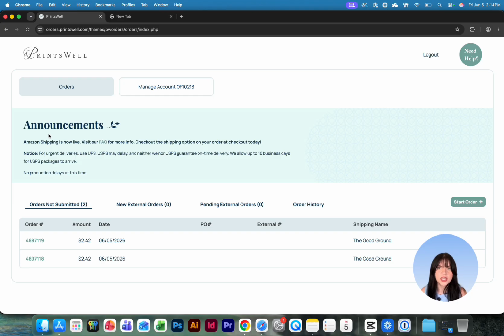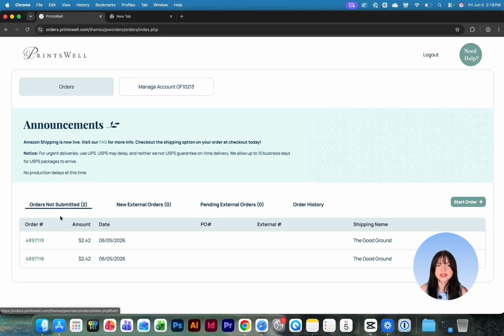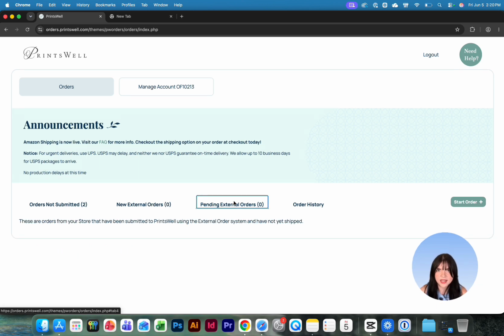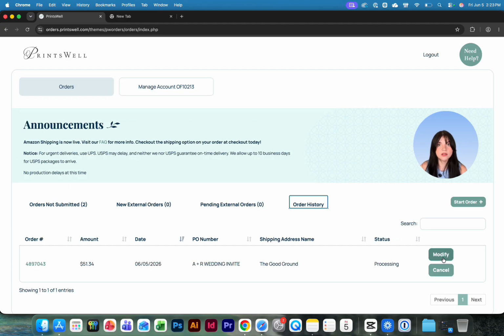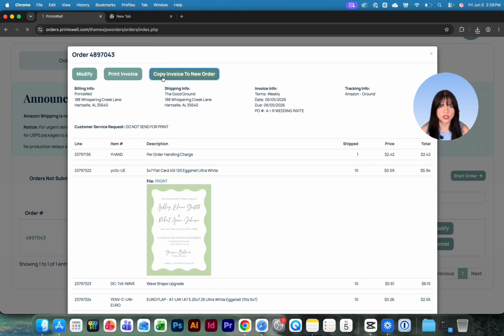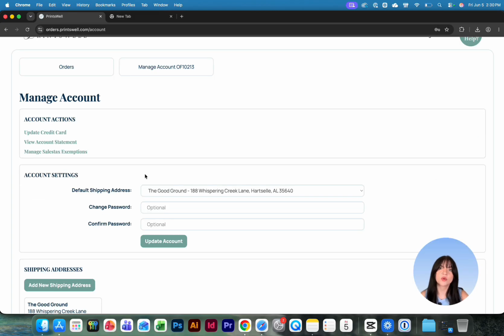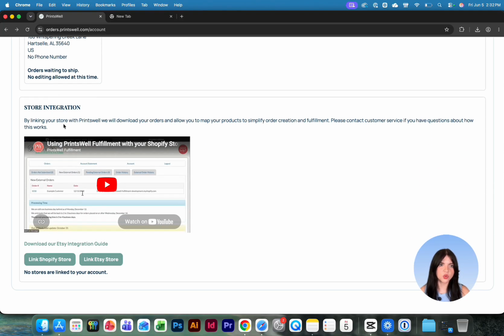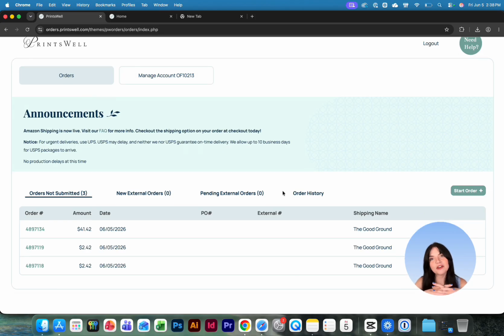Navigating Your Account with PrintsWell!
Mastering Your PrintsWell Account for Easy Stationery Printing!

Welcome to our guide on navigating the PrintsWell ordering portal! In this video we will walk you through essential features of your account, making it easier than ever to print luxury stationery.

🔍 What You’ll Learn:

• How to log in and access your orders
• Navigating the “Orders Not Submitted” and “Order History” sections
• Utilizing the “Save for Later” feature to ensure you never lose your work
• Simple steps to place, cancel, and reorder stationery efficiently
• Updating your account information for seamless billing and shipping

Whether you’re a small business owner or a stationery enthusiast, this tutorial is ideal for anyone looking to enhance their experience with PrintsWell and elevate their luxury stationery offerings!